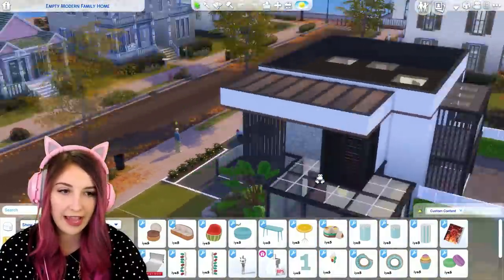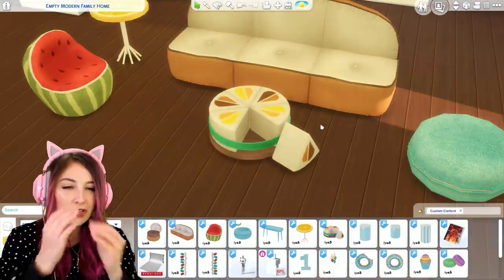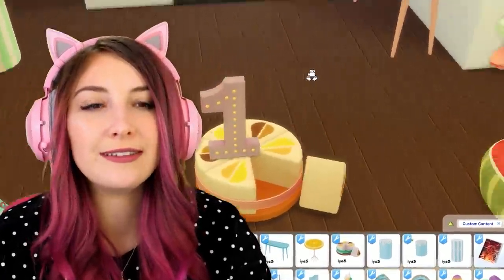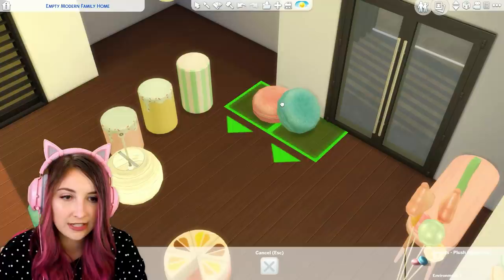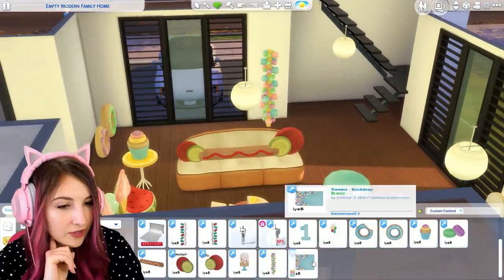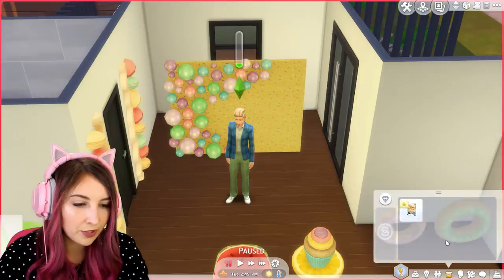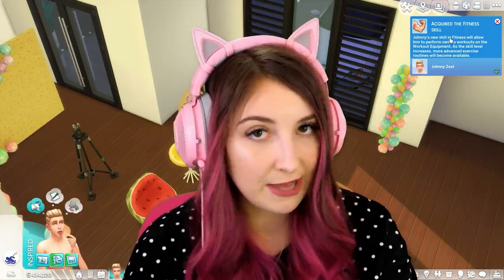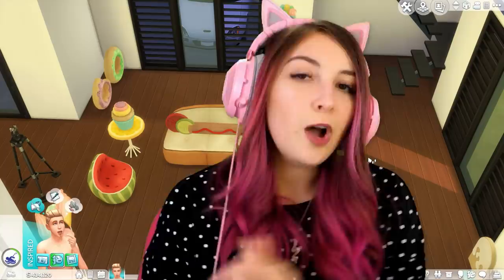The Sims 4 (offically the cutest game ever)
These mods are NEXT LEVEL!!! Cuteness overload.

(ﾉ◕ヮ◕)ﾉ*:･ﾟ✧